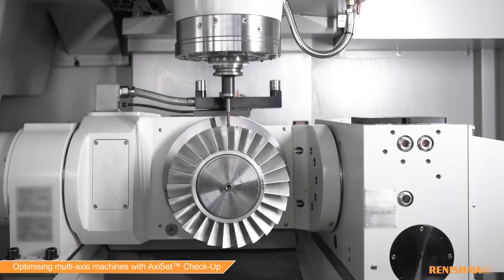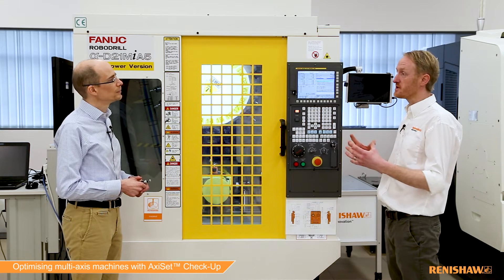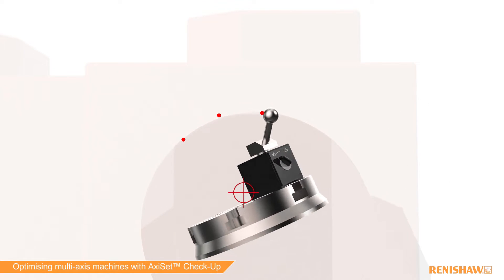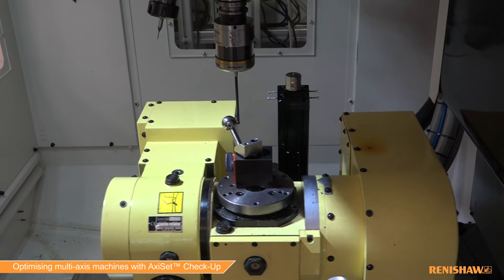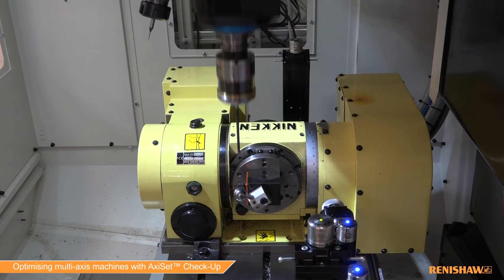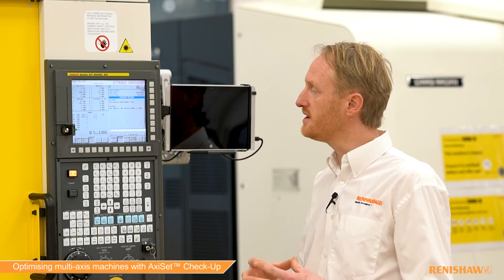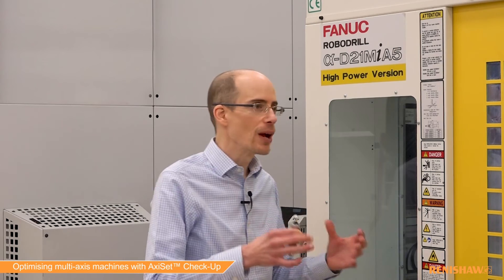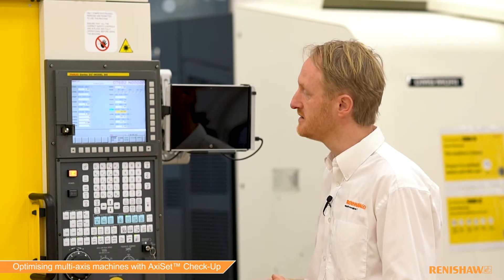Optimising multi-axis machines with AxiSet™ Check-Up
This is a simple overview to show how you can optimise your multi-axis CNC machine tool using AxiSet™ Check-Up.